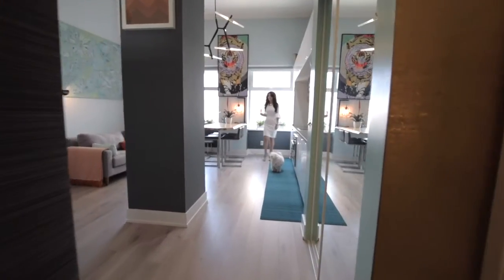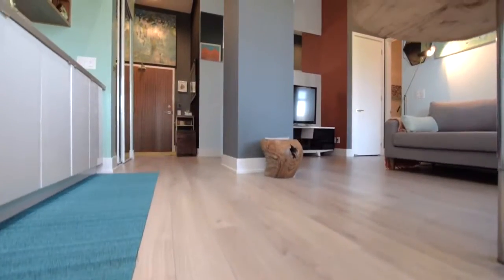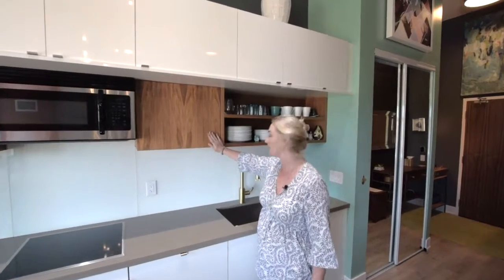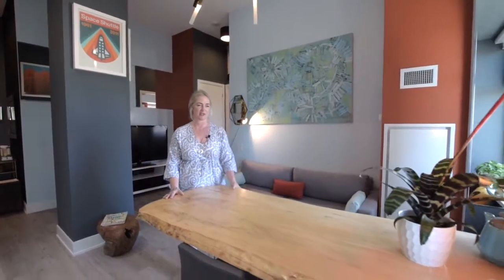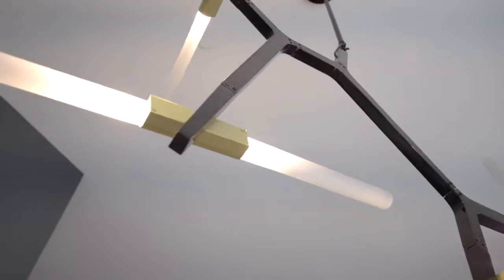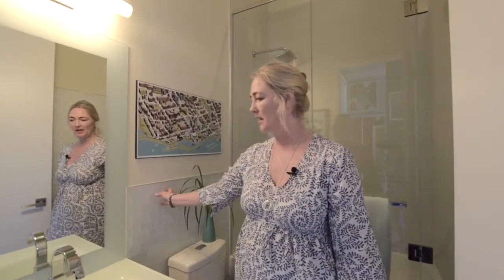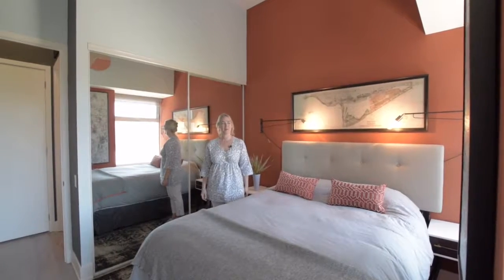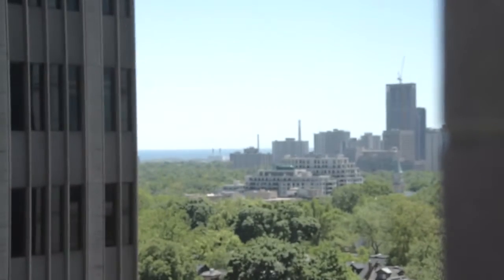Walk Through at Imperial Plaza with Julie Longhurst, Owner & Designer